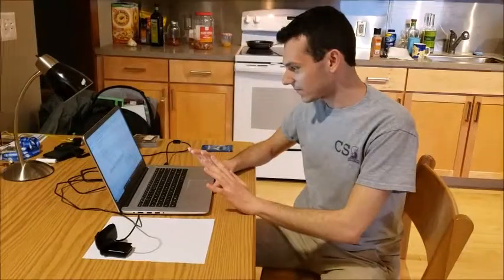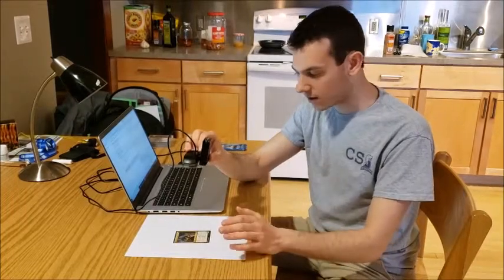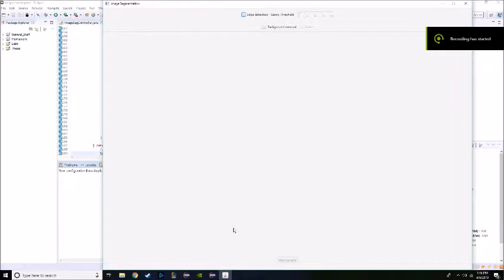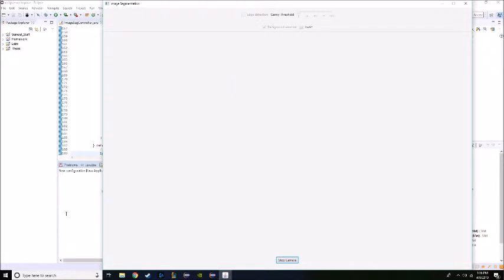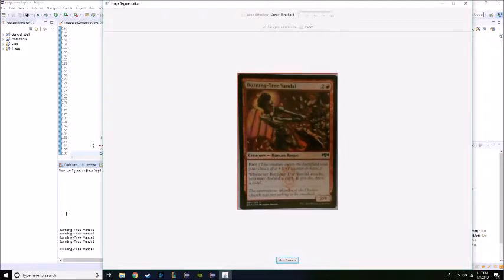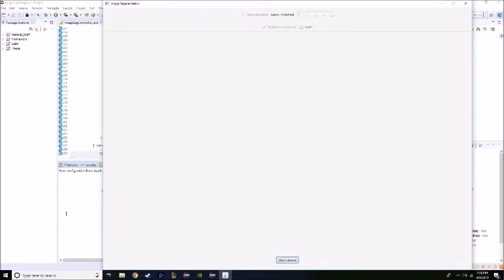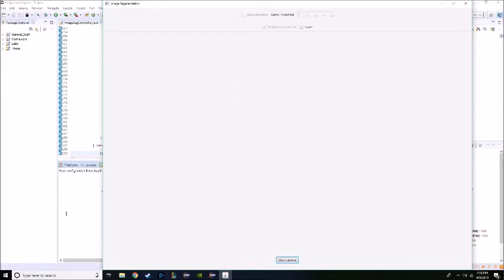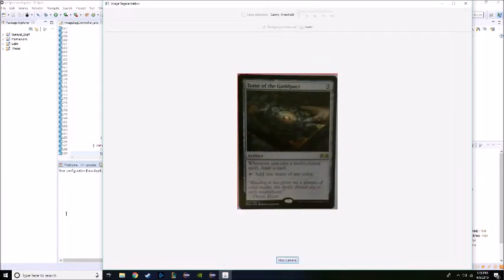Thesis Demo For ManaLens by Michael Maugeri